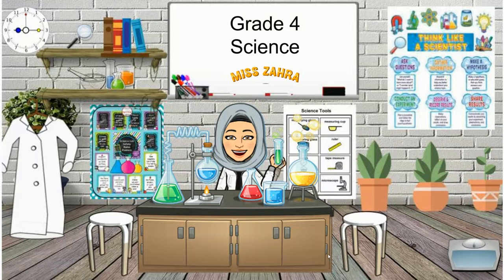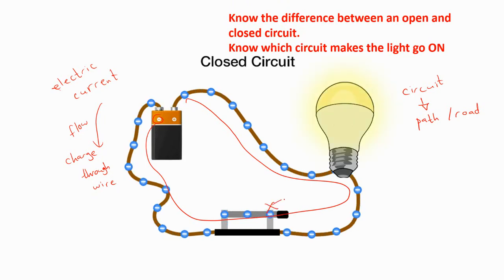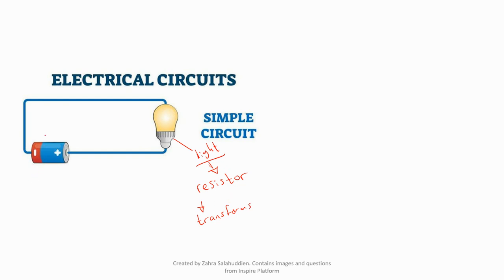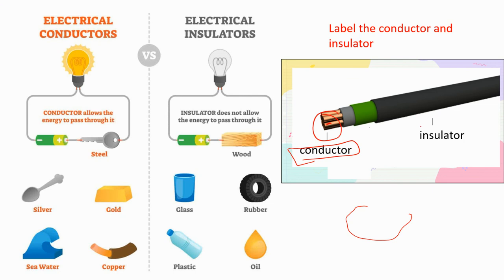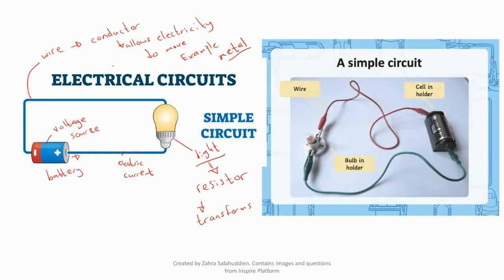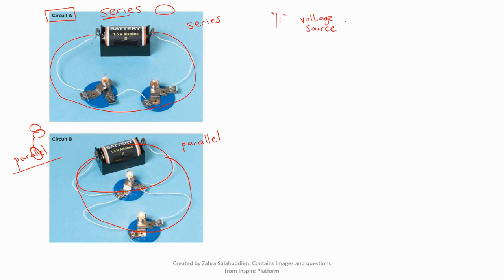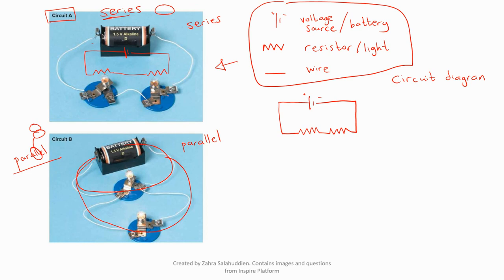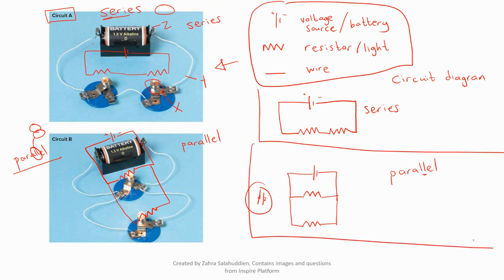Grade 4 Lesson 3 Electricity exam review 2023-2024